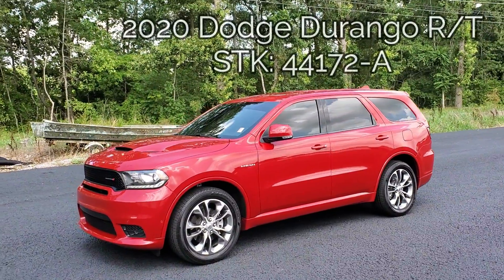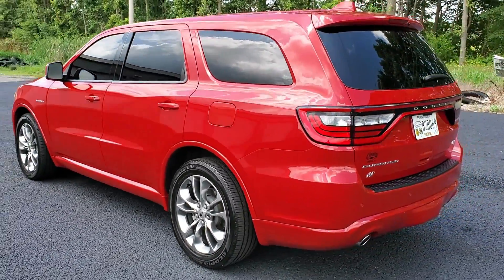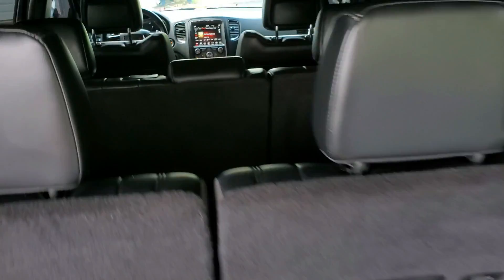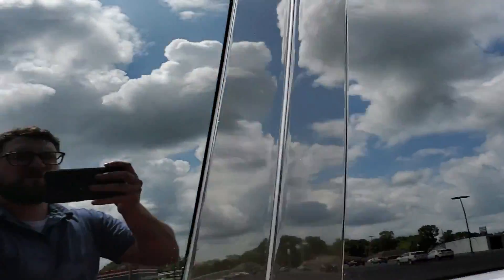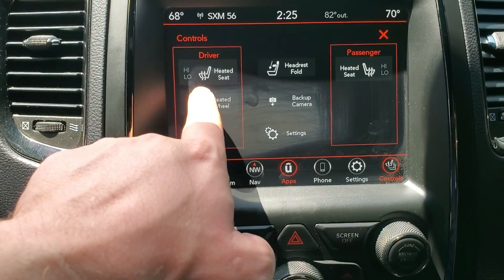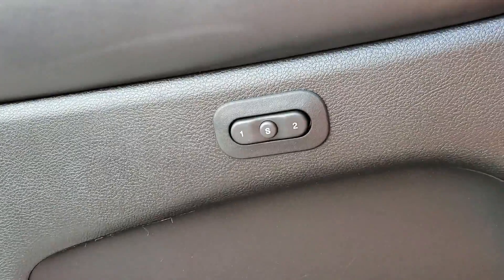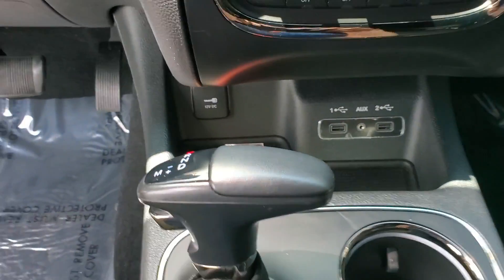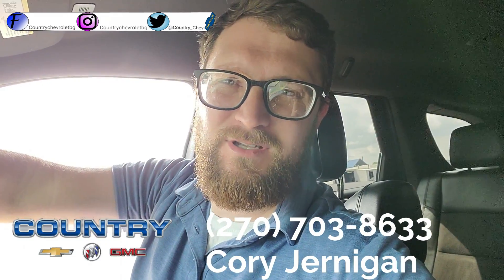2020 Dodge Durango SXT (STK: 44172-A) Walk Around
2020 Dodge Durango R/T AWD
STK: 44172-A
8-Speed Automatic
HEMI 5.7L V8 Multi Displacement VVT
48,805 miles
14/22 City/ Highway MPG
7 PASSENGER
CLEAN VEHICLE HISTORY...NO ACCIDENTS
REMAINDER OF FACTORY WARRANTY
Passed Dealership Inspection
4D Sport Utility

Your Local GM dealer! Experts in Chevrolet, Buick, and GMC!

Country Chevrolet Buick GMC
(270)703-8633